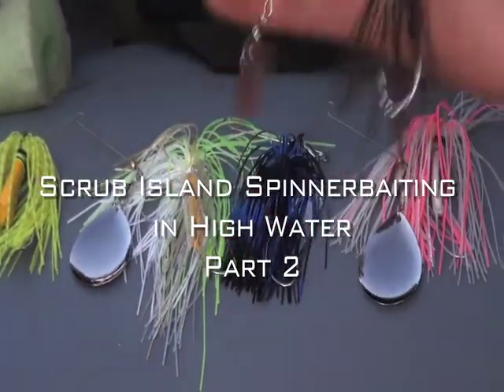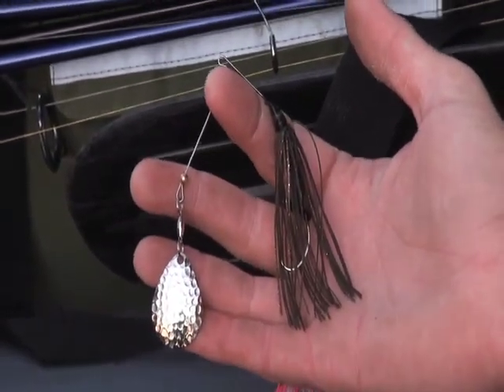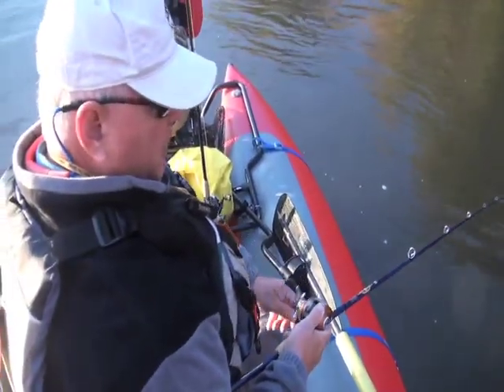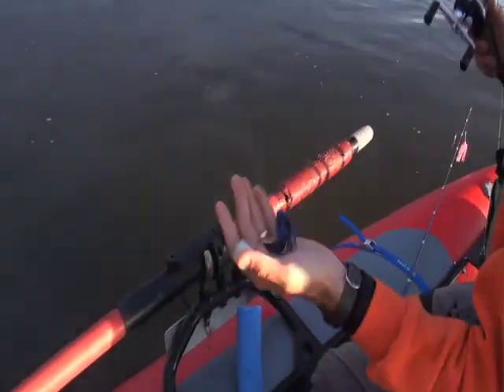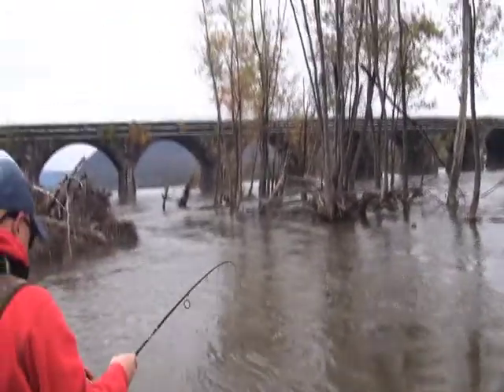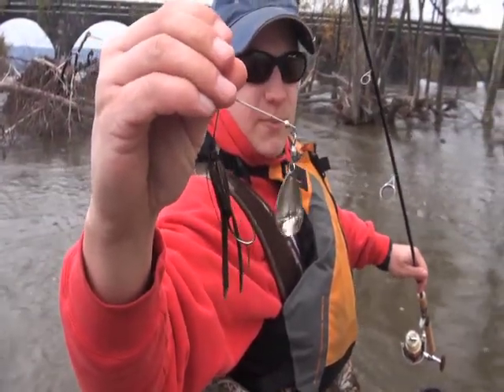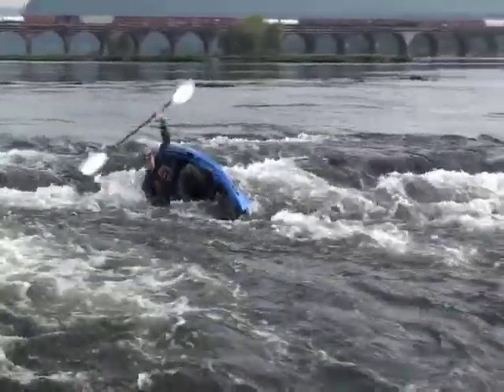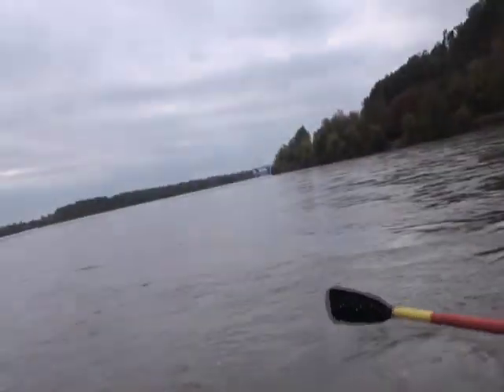CBTV Scrub Island Spinnerbaiting Part 2